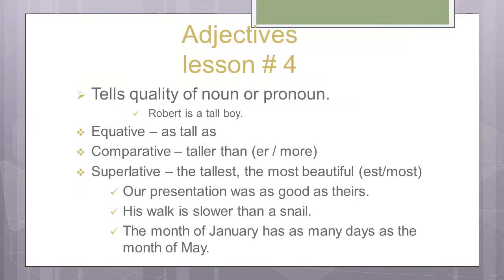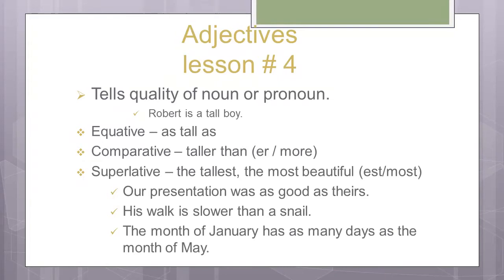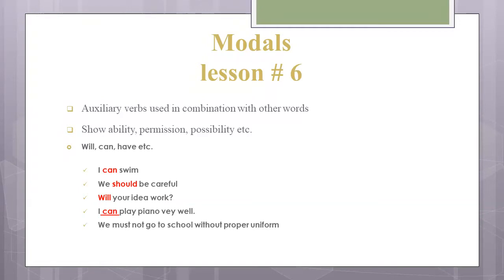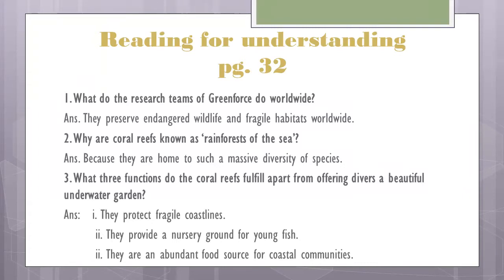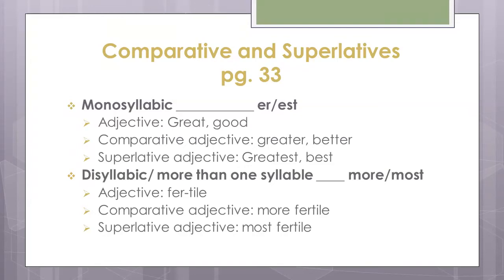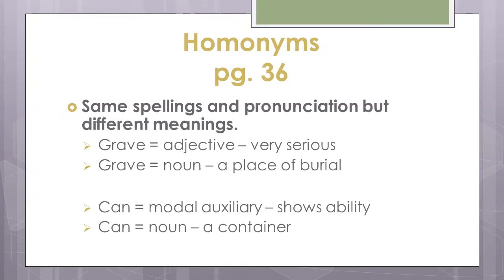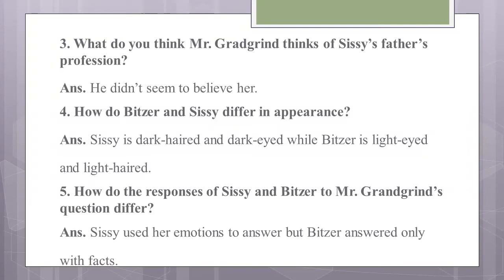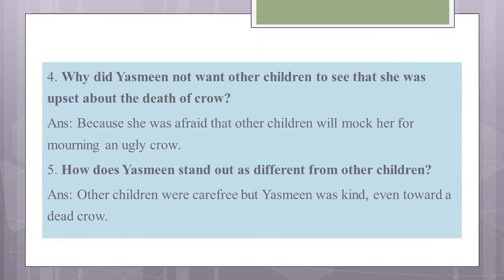English Grade 6 Lesson#16 Revision For Assessment II